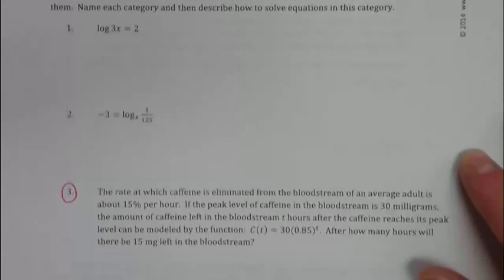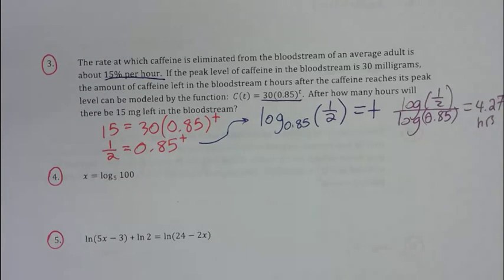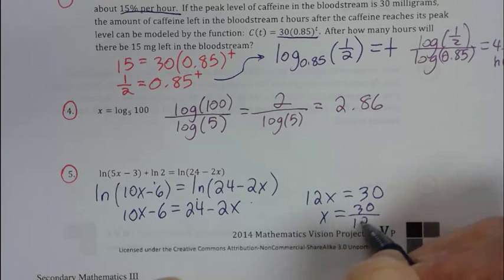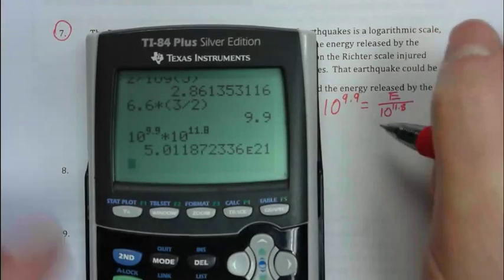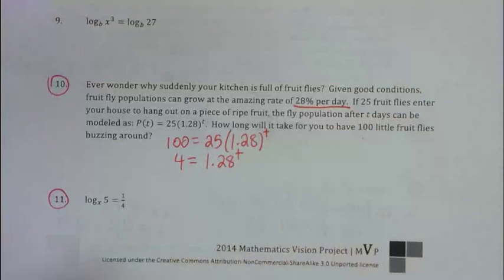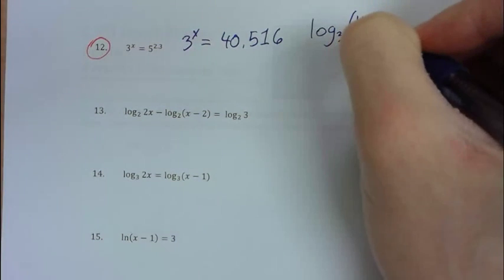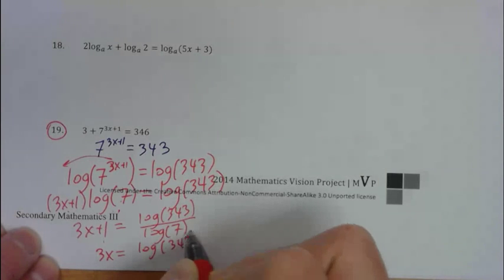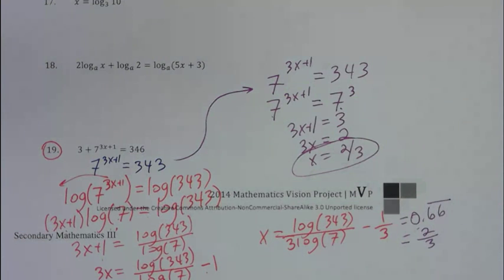2.9: Don't Forget Your "Log"in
Review of solving various types of exponential, logarithmic, and natural log equations.